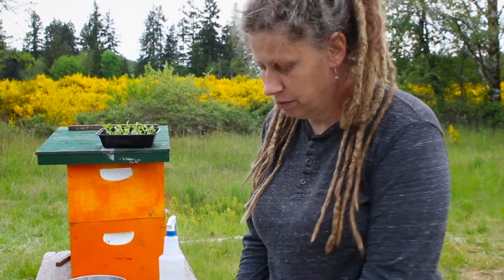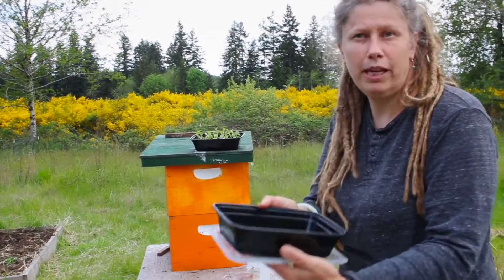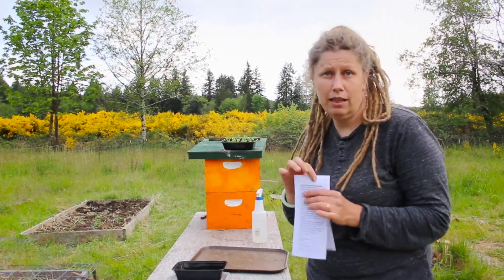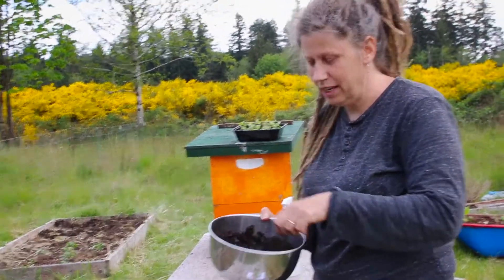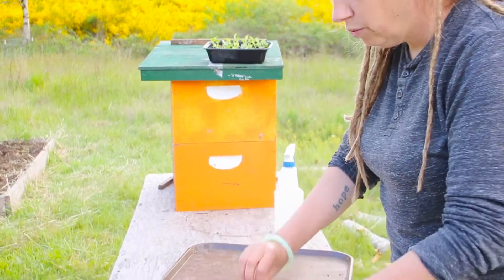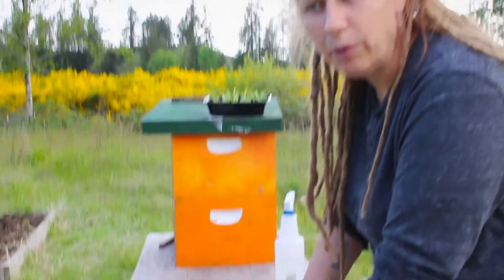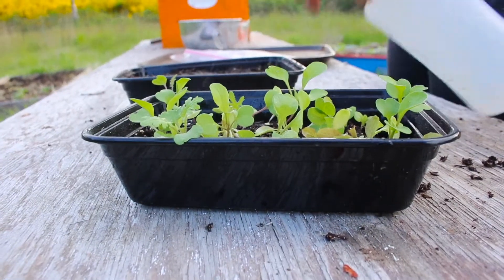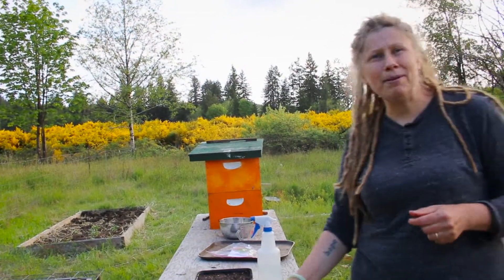SaladUnboxing1080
This video is an accompaniment to the middle school project that covers simple seed germination.  The students can do an optional garden math challenge by working out the seed germination rate by following the directions in the handout that comes with the kit.